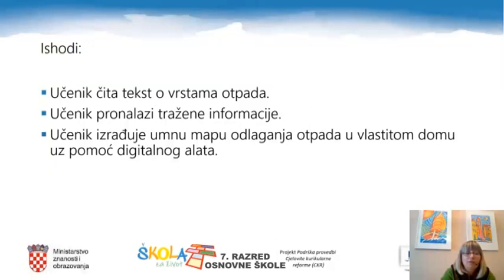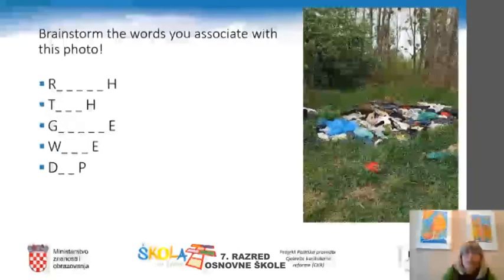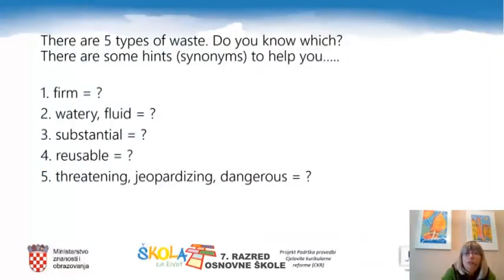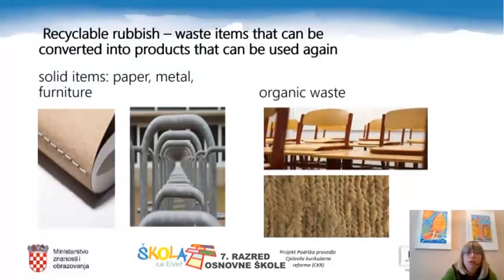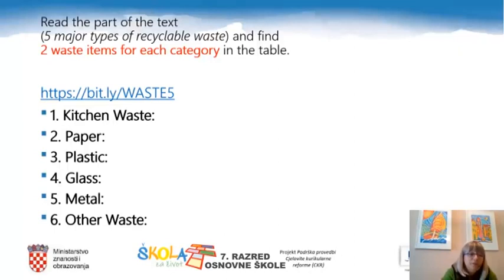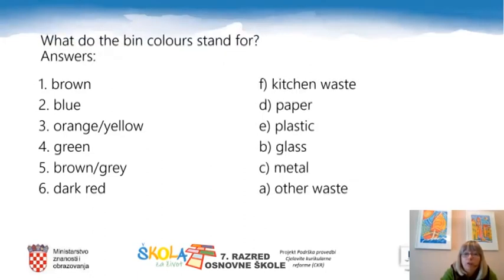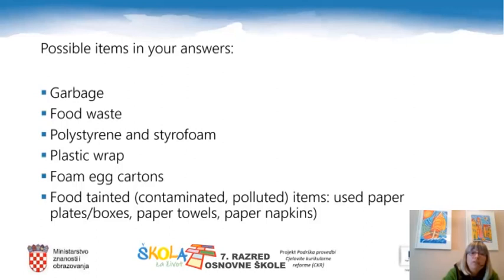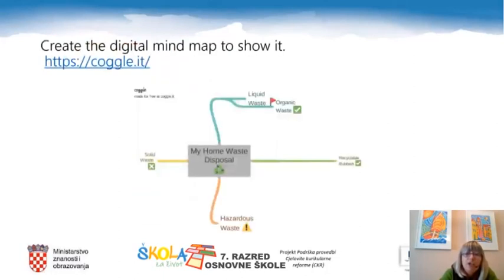7.r. 22.04.2020. ENGLESKI JEZIK, Waste Disposal 1